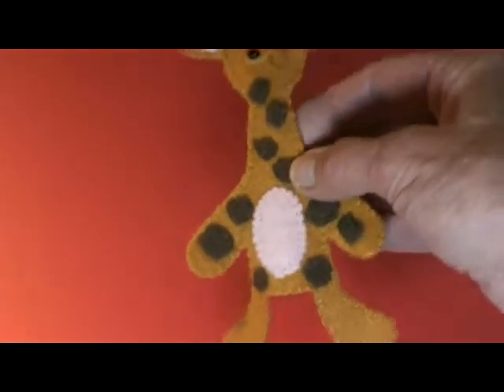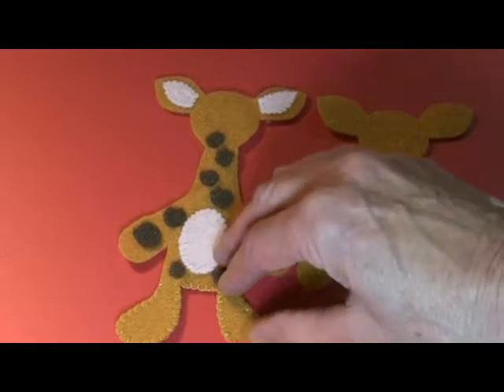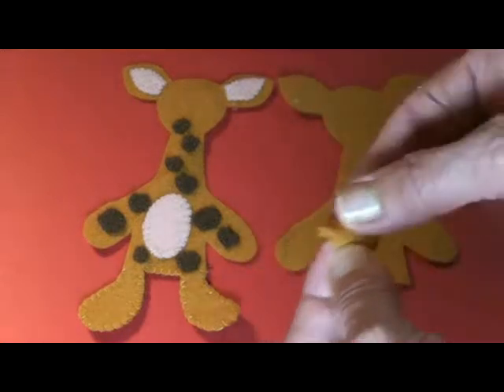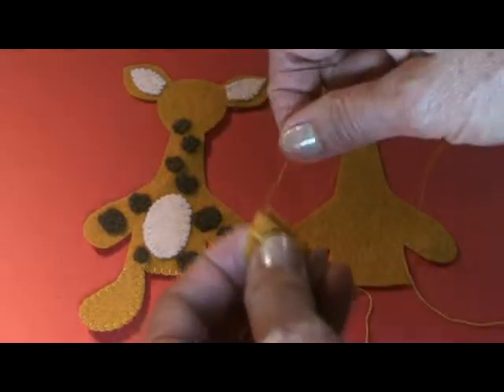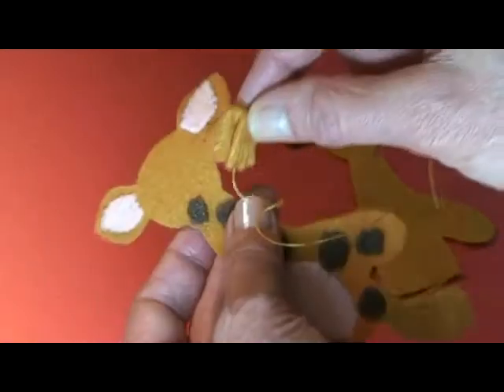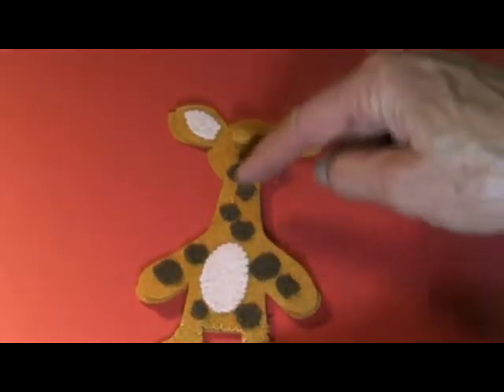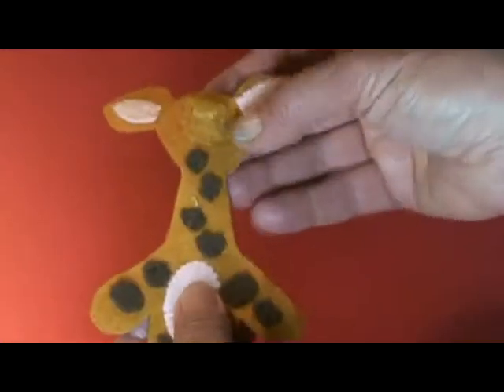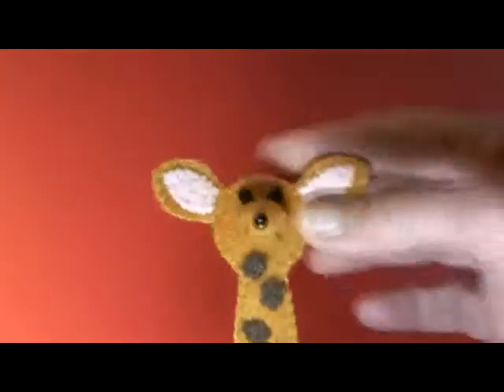Giraffe Finger Puppet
Just go to the "Free" tab and you will find a treasure of free patterns all for your fun. Find the "Zoo Animal Finger Puppet" pattern and download it to your email.